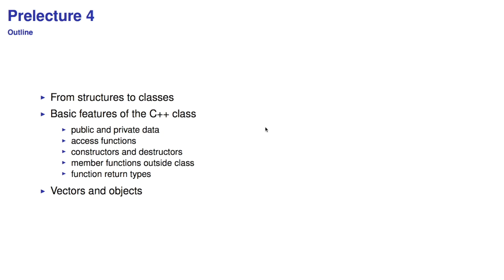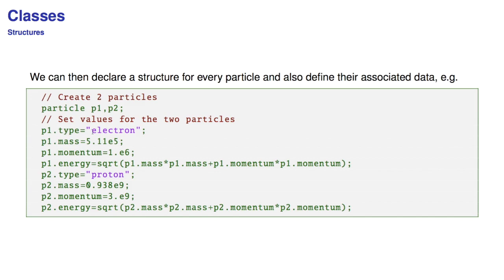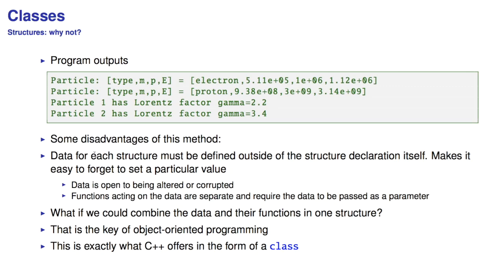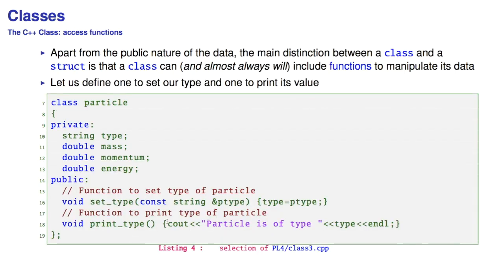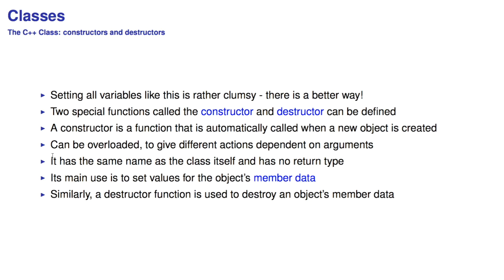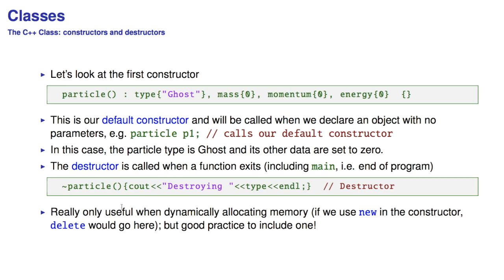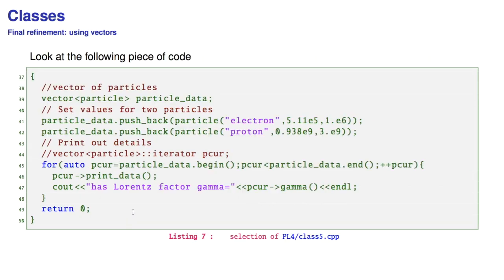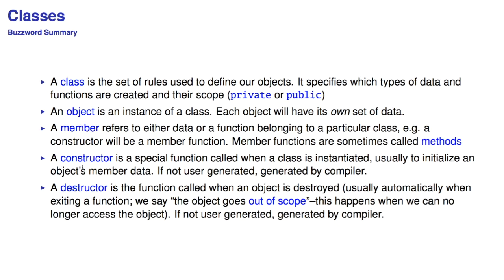Prelecture4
This video is about Prelecture4